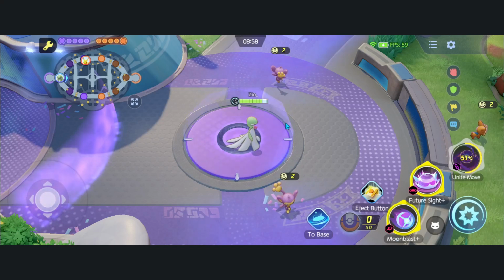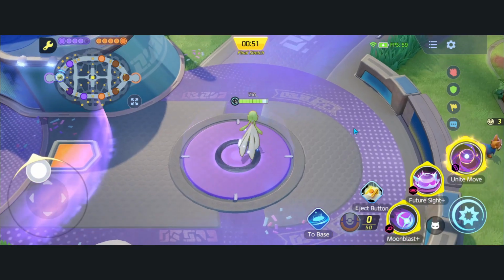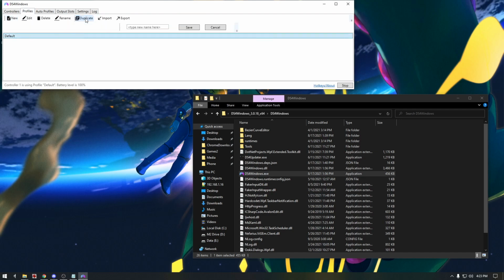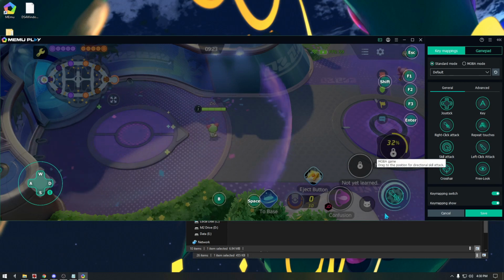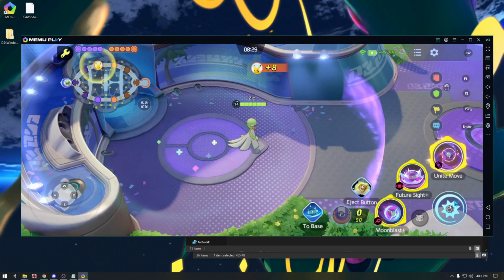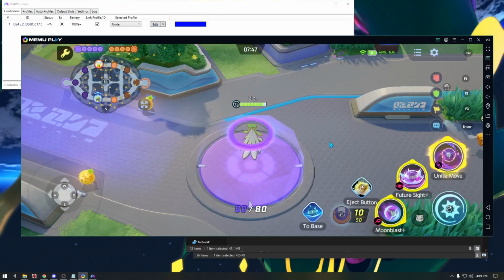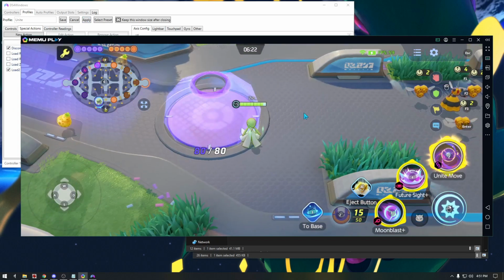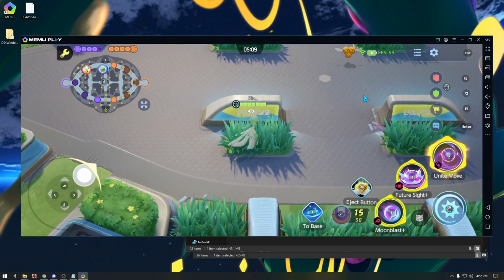Best Emulator Controls for Pokemon Unite! Gamepad+Mouse (No Keyboard)